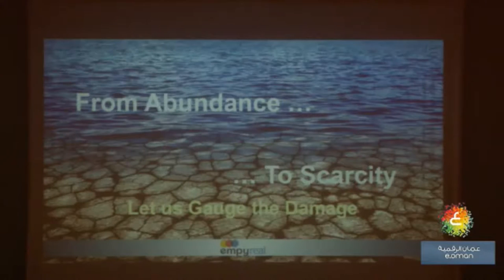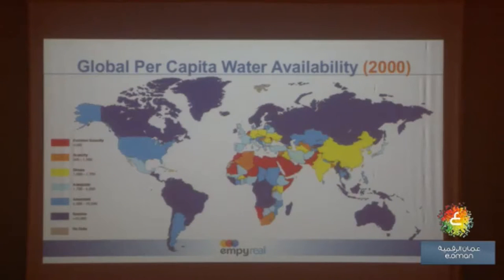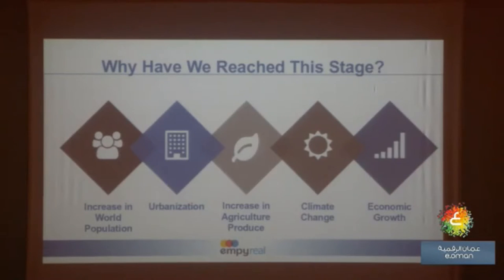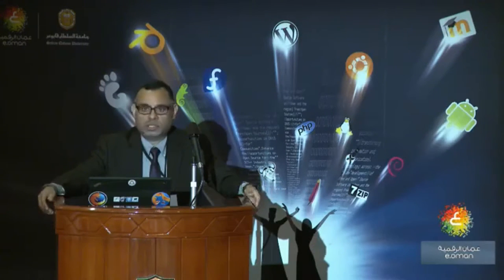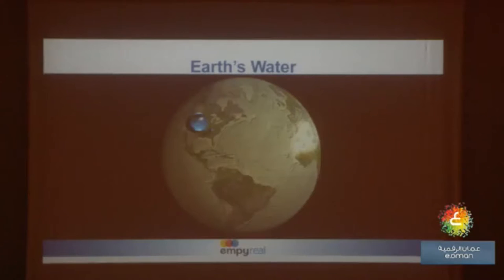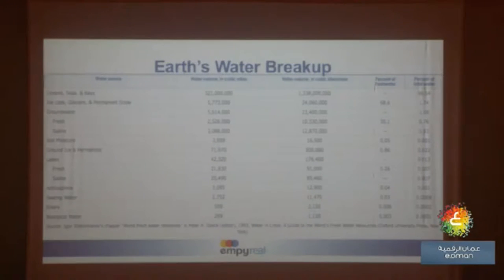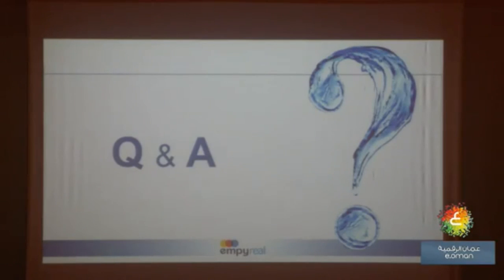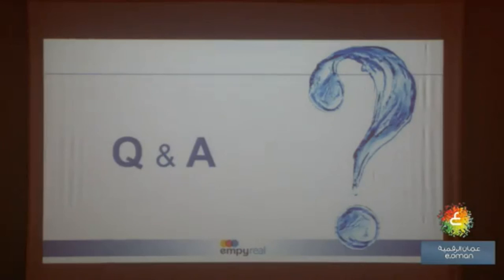fossc_oman 2017: Mukesh Arora, Use of IoT in monitoring and control of water treatment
موكيش أرورا
العنوان: استخدام انترنت الأشياء المفتوح المصدر في نظم إدارة وتوزيع شبكات المياه،
الخلاصة: تعتمد محطات تحلية المياه على مصادر مختلفة في طبيعتها مثل الأنهار أو البحر أو البحيرات، وتمر المياه من هذه المصادر عبر أنظمة معقدة من الأنابيب لتصل إلى محطات التحلية وقد تقطع المياه مسافات طويلة من خلال هذه الأنابيب. وتُضَخ المياه من خلال هذه الأنابيب بواسطة مضخات ميكانيكية أو باستخدام قوة الجاذبية الميكانيكية. وتوفر تطبيقات المياه الذكية التي تعتمد على أنظمة إنترنت الأشياء والتي تعد كجزء من بناء المدن الذكية حلولا فاعلة كما يلي:
1- استشعار مستوى المياه.
2- مراقبة التدفق وعمل الصمام.
3- التحكم بتشغيل وإيقاف المضخة، مراقبة ساعات العمل، والحفاظ على الطاقة.
من خلال هذا العرض، سيعطي موكيش نظرة عامة حول تجربة استخدام البرمجيات الحرة ومفتوحة المصدر مثل نظام التشغيل أبنتو لينكس وقواعد بيانات MySQL وكذلك الحوسبة السحابية لإدارة هذه المنظومة المعقدة في إدارة محطات تحلية المياه.
السيرة الذاتية:
 يشغل موكيش أرورا حالياً منصب رئيس ادارة العمليات في شركة إمتاك، وهو مهندس لديه 32 عاما من الخبرة في مجال الهندسة وصناعة تقنية المعلومات. شارك السيد موكيش في إدخال الانترنت والبنية الأساسية للهاتف النقال في عمان. وقد شارك السيد موكيش في عدد من مشاريع تقنيات إنترنت الأشياء في ادارة عمليات المياه والمرافق وتوزيع الطاقة، والخدمات البلدية وقطاع الصناعات التحويلية في الأسواق النامية في آسيا والمحيط الهادي بما في ذلك الهند.

Eng. Mukesh Arora
Chief Operations Officer, IMTAC LLC

Abstract: Water treatment plants need a source of water that could be a river, pond or sea. Depending on the distance of the plant from the source of water, the natural water flows through channels or pipelines to the input of the treatment plant. The input water flows using gravity or is pumped into the pipelines. Smart water applications using Internet of Things (IoT) that is part of a larger Smart City building blocks, provides following critical solution.
1. Water level sensing
2. Flow monitoring and Valve actuation.
3. Pump on/off control, running hours monitoring and energy conservation.
This presentation discusses technical and functional aspects of the above using IoT solution. The IoT software is cloud based and it intelligently monitors and controls the above applications. The software is based on Ubuntu and MySQL and is visualized on an industry standard virtual server backbone.
Bio: Mukesh Arora is currently the Chief Operations Officer at IMTAC LLC. He is an Engineer with 32 years of experience in the Engineering and IT industry. In his previous roles, he has been involved in the introduction of Internet and GSM infrastructure in Oman. More recently, he has been spending substantial time in shaping the IoT (Internet of Things) vision for IMTAC. Mukesh has been involved in a number of IoT projects in the water, facilities, power distribution, municipality services and manufacturing sector in the growth markets of APAC including India.